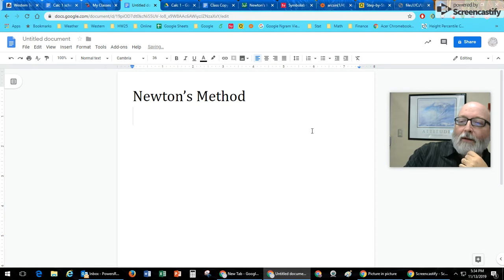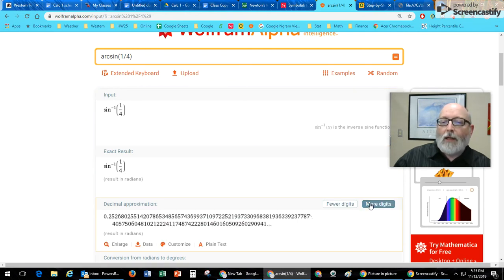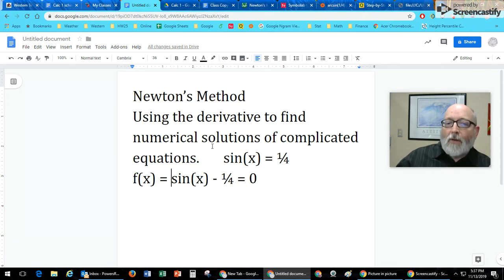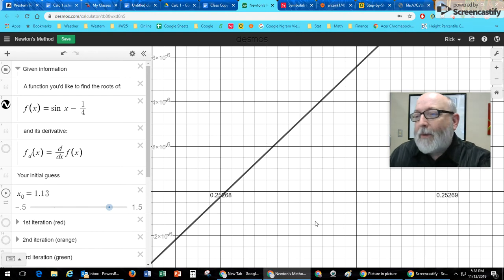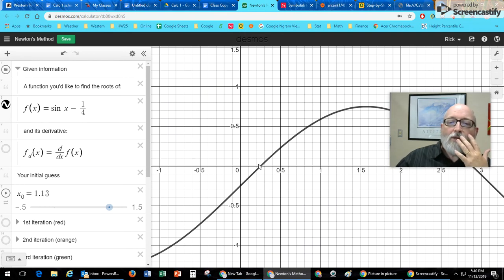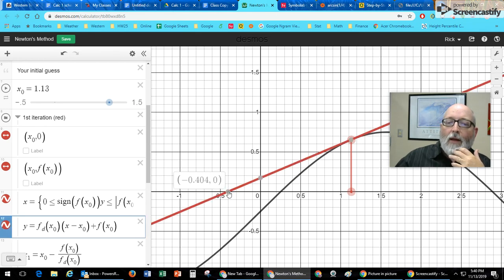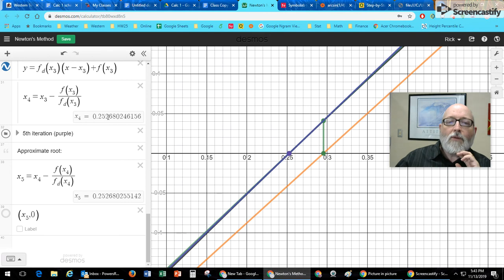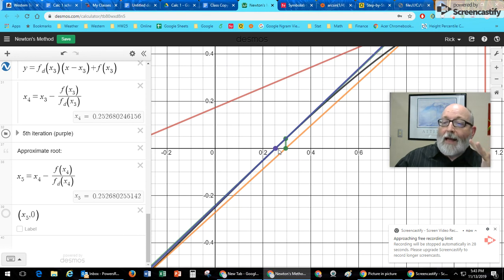Newton's method, using Desmos -- Calc 1